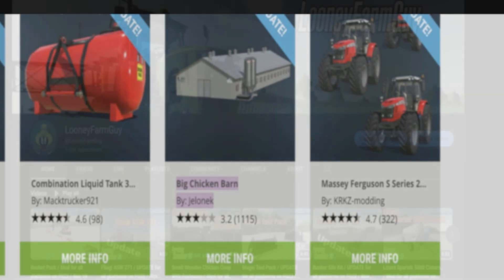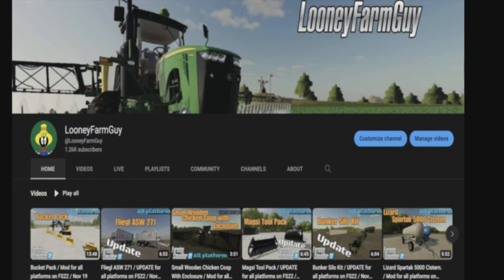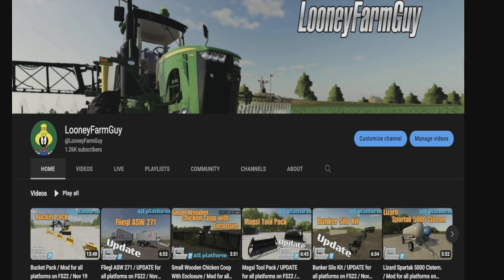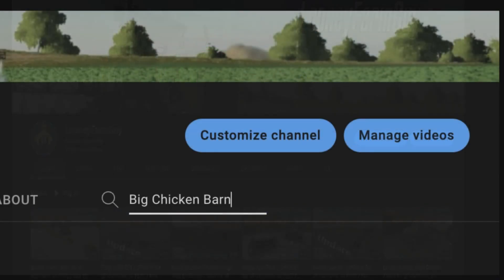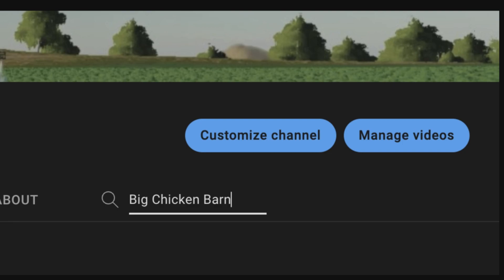How to Find a Video For a Specific Mod for FS22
I show you how to find the video for that Specific mod you are interested in .
Quick and easy way to search for mod videos